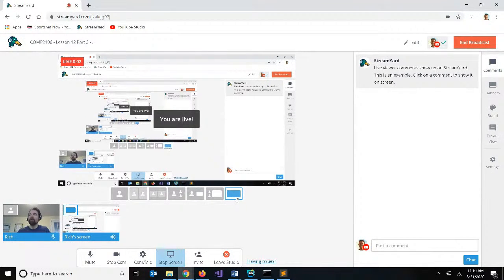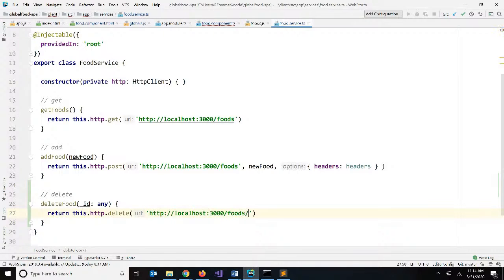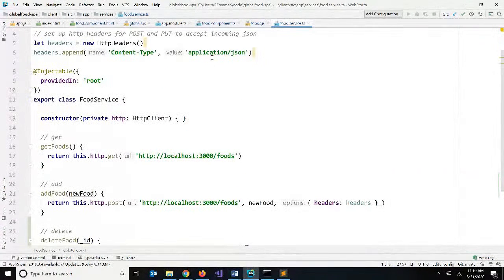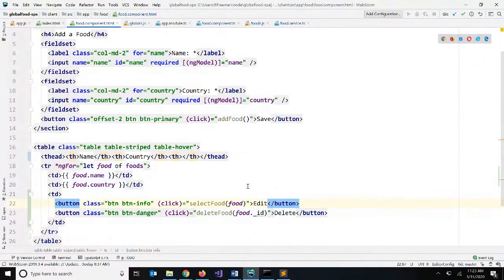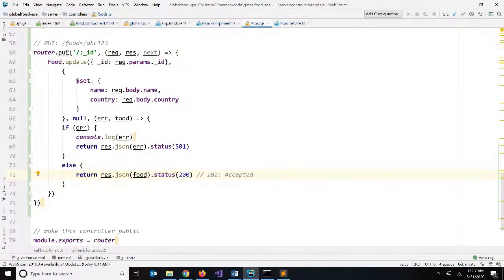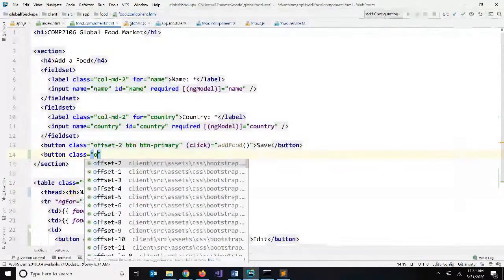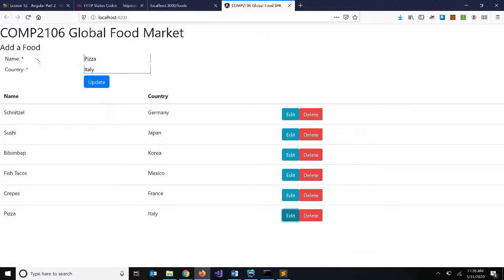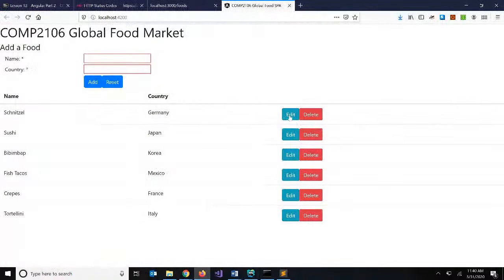COMP2106 - Lesson 12 Part 3 - W2020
Delete & Edit w/MEAN